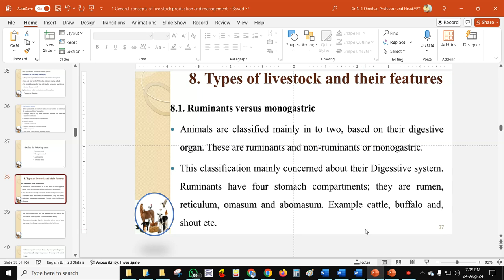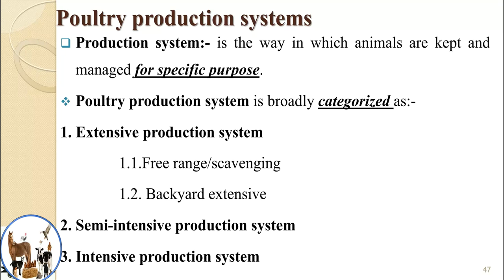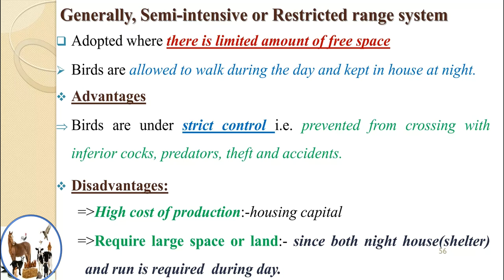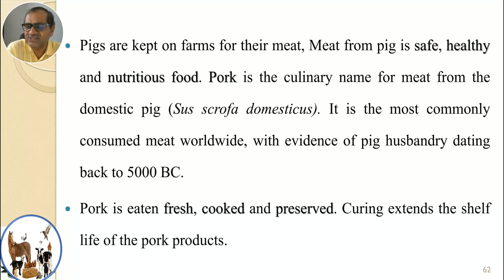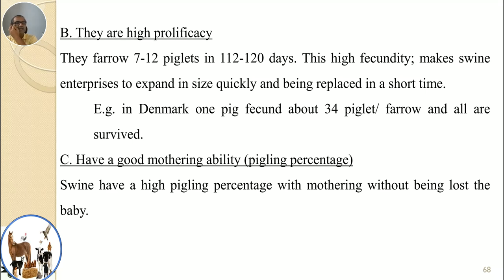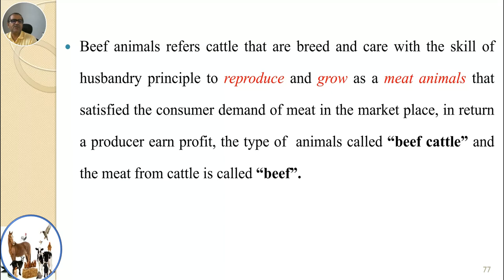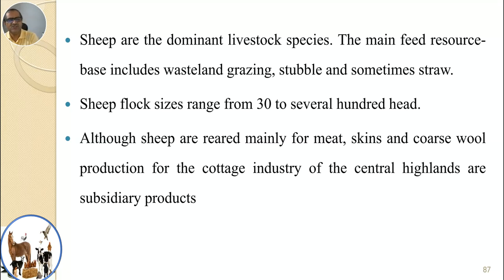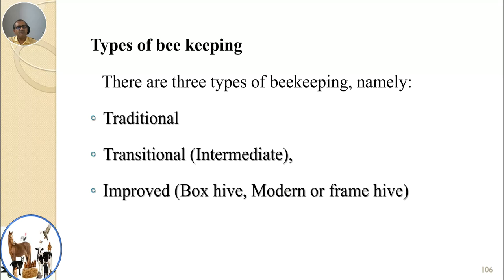Class 4 GENERAL CONCEPTS OF LIVE STOCK PRODUCTION AND MANAGEMENT KPSC VO EXAM SHEEP CATTLE PIG ETC